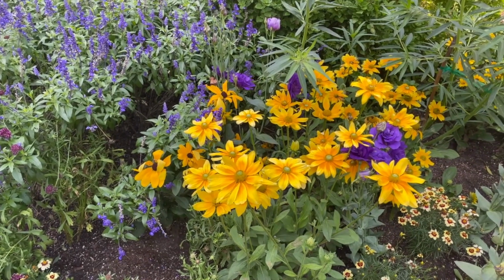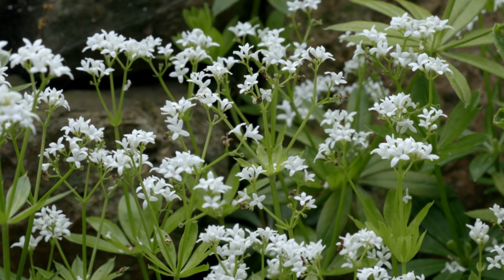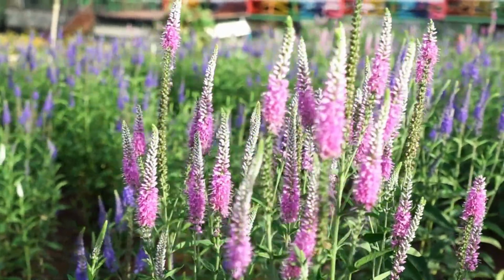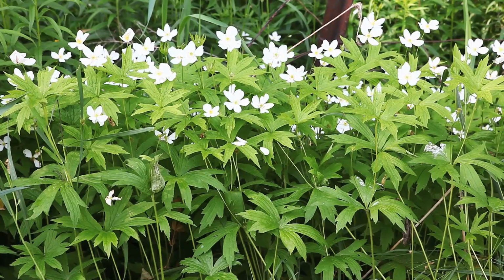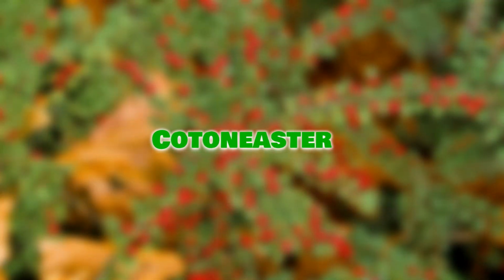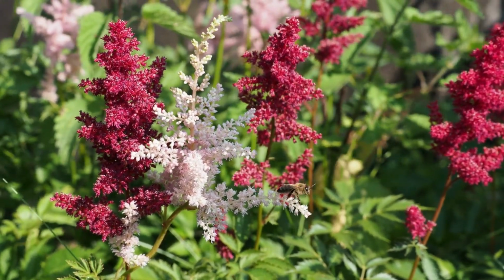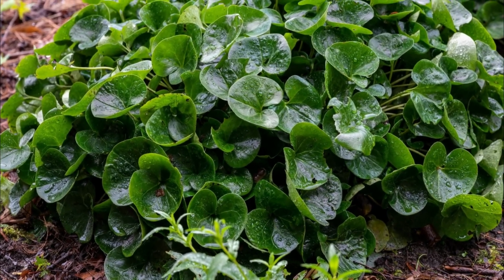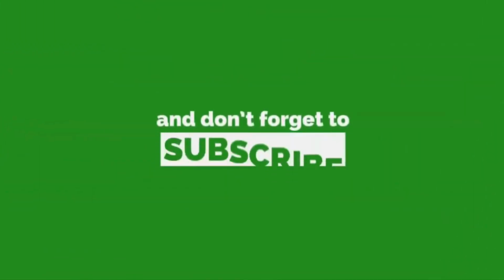51 Best Flowering Ground Cover Plants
Bring a new lease of life to your gardens by growing these Flowering Ground Cover Plants! They not only look great but are also easy to maintain!
Bigroot Geranium

It is best for gardeners who want to grow low maintenance ground cover plants. It flowers in pink, red, or pale pink hues with interesting variegated foliage.
Spotted Dead Nettle

On the search for a ground cover plant with purple flowers? The plant is famous for its variegated foliage and dense clusters of flowers, which appear in various colors, including white, pink, and purple.
Moss Rose

This pretty little plant with needle-like foliage and tiny colorful flowers looks absolutely stunning. The blooms come in yellow, pink, red, white, orange, and many more colors.
Rock Rose

The showy flowers of this genus come in shades of orange, pink, yellow, scarlet, and white. There are some flowering ground cover varieties available that bloom for a long time, from spring to fall.
Lilyturf

These showy and tough ground cover flowering plants have deep green, grass-like foliage. Spikes of violet or lavender color flowers appear from late summer until the fall.
Sweet Woodruff

Sweet woodruff is an excellent ground cover if you want to add fragrance to your garden. Grows best in part shade to full shade and on well-draining soil.
Creeping Thyme

Looking for flowering plants for ground cover? Thymus serpyllum are low-growing creeping ground cover plants that are edible too! This tiny plant barely grows up to 3 inches tall. It is deer resistant and an amazing alternative to grasses.
Brass Button

If you’re searching for a flowering ground cover, then consider growing the brass button. It also forms yellow-golden flowers that appear from spring to summer.
Creeping Phlox

These creeping ground cover plants have pleasant flowers that appear in pastel hues. It can also be used as a bordering plant around the flowerbeds.
Sedum

The genus ‘Sedum’ has a diverse group of ornamental succulent plants. You can grow low-growing sedums as a ground cover in full sun and well-drained soil.
Dalmatian Bellflower

It is a beautiful annual or perennial flowering ground cover plant that forms a mat of small rounded leaves. The flowers are star-shaped and blue-purple in color that blooms from spring through summer.

Lily of the Valley is one of the easiest and best flowering ground covers. Its fragrant little bell-shaped white flowers grow well in the shade and have a long blooming period.
Dwarf Periwinkle

One of the most popular flowering plants for ground cover, it blooms prolifically, is easy to grow, and tolerates poor soil and drought.
Goodness Grows

This low-growing beautiful perennial blooms from summer to fall. Good for country-style or cottage-style gardens and is also suitable for containers.
Firecracker

Nectar-feeding species of birds and butterflies love this drought-tolerant flowering ground cover plant. It is suitable for slopes, borders, retaining walls, and containers.
Lamb’s Ear

One of the best ground cover plants on our list due to its thick attractive silver-grey-green foliage that forms gentle and velvety rosettes and purple flowers!
European Wild Ginger

European wild ginger and wild ginger (Asarum canadense) are two fascinating ground cover plants with round, heart-shaped leaves on prostrate stems that creep beside the ground.
Mazus

Mazus is a low-growing flowering ground cover plant with small, delicate flowers that form a colorful carpet. It thrives in moist areas and spreads quickly with small white-purple flowers.
Irish Moss

Irish Moss is a dense and moss-like ground cover plant that forms a cushiony carpet of tiny, emerald-green leaves. It produces small, white flowers.
Corsican Mint

A delightful ground cover plant with tiny, round leaves that release a refreshing mint fragrance when stepped on or brushed against.
Blue Star Creeper

The Blue Star Creepers are charming blue flowering ground cover plants with star-shaped, pale blue flowers that bloom profusely throughout the summer.
Garden Arabis

Looking for ground cover flowering plants? With its low-growing habit and profusion of blooms, Arabis creates a striking contrast against its rugged backdrop.
Rock Soapwort

Its trailing growth habit forms a lush carpet adorned with vivid pink blooms that seem to catch everyone’s eye.
Alpine Forget-Me-Not

With sky-blue blossoms and fresh green foliage, this is the perfect flowering ground cover for any home.